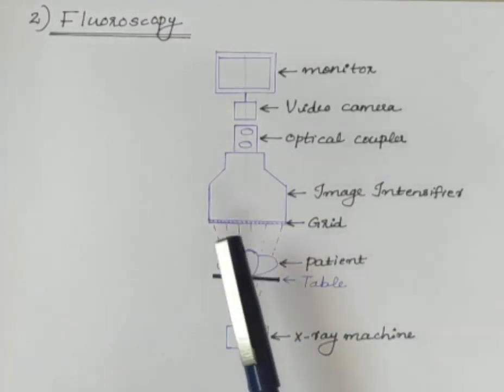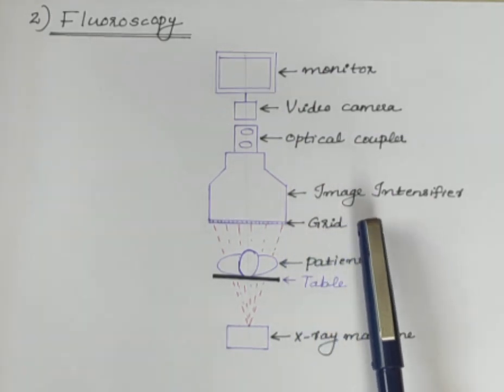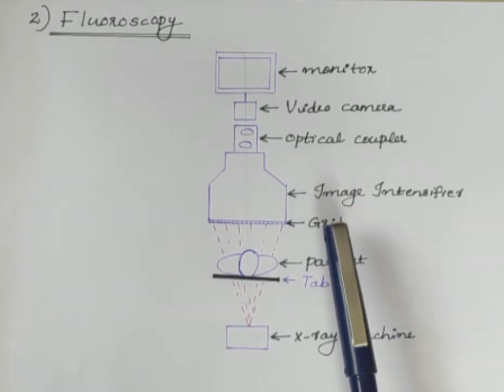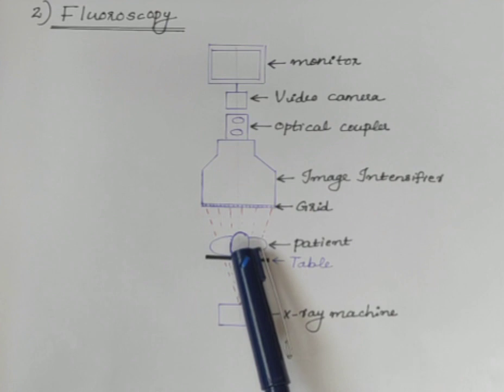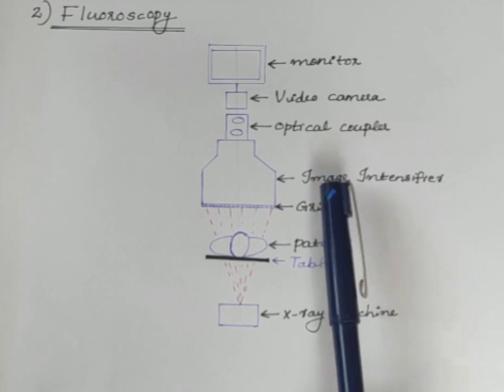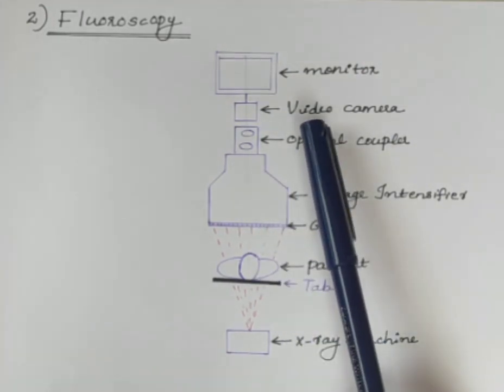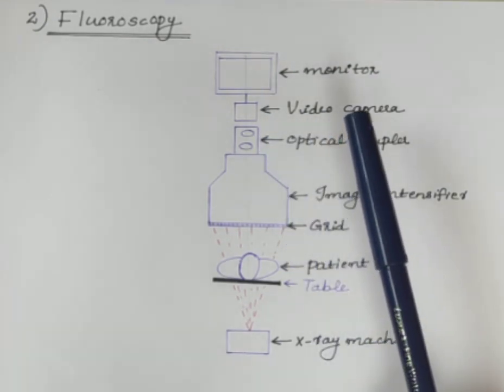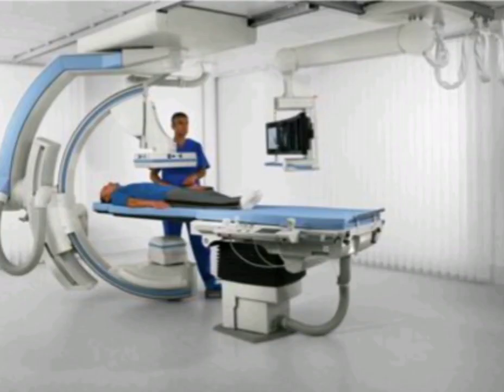Biomedical Instrumentation- Fluoroscopy